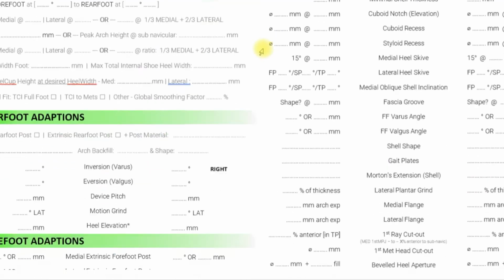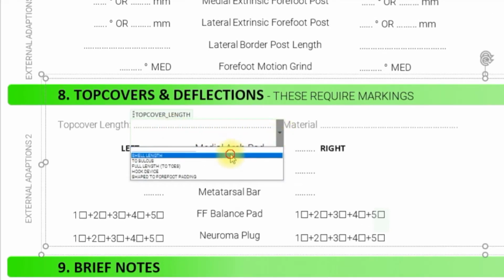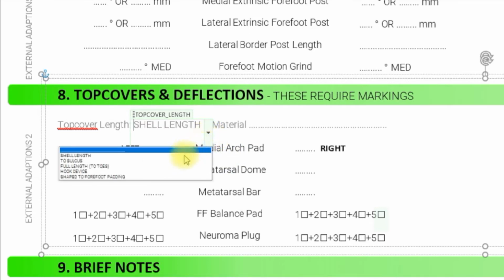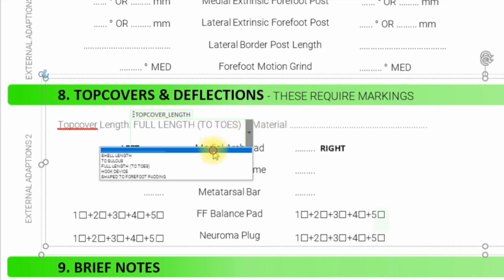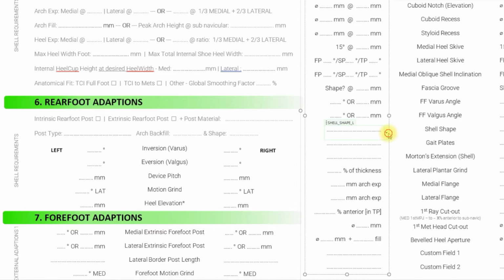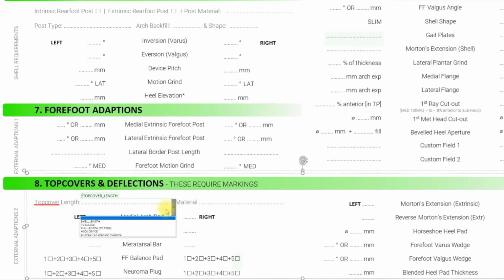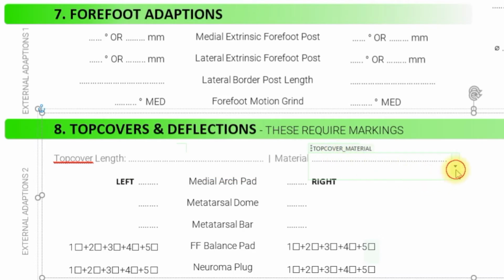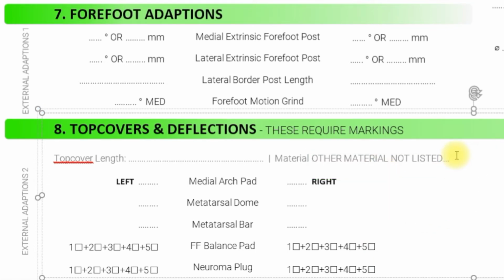8.1 - Footprint Hub - Topcover Material and Cut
Explanatory Video - discusses the material considerations, size and position information required to locate topcover materials and their shape relative to the shell in a fully customised 3D printed foot orthosis.